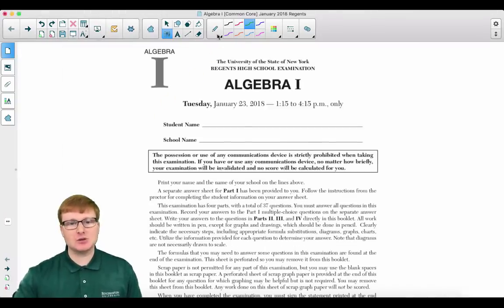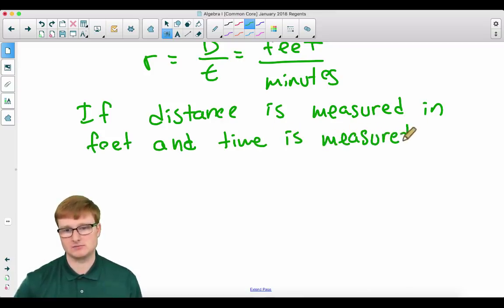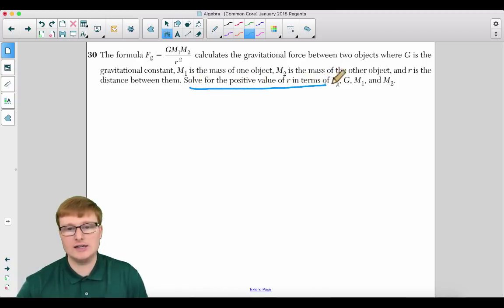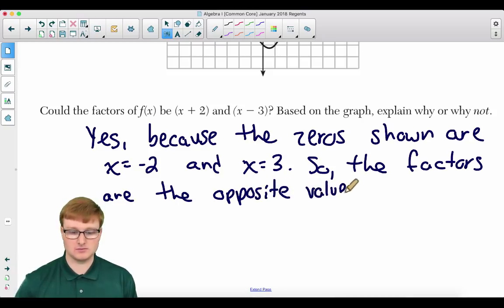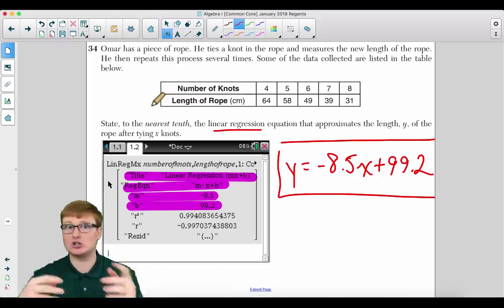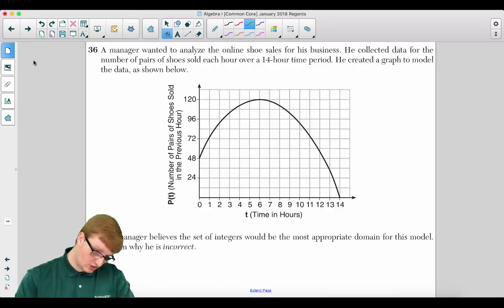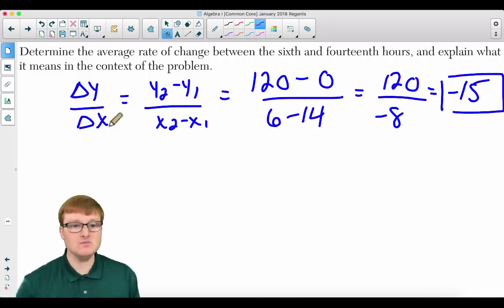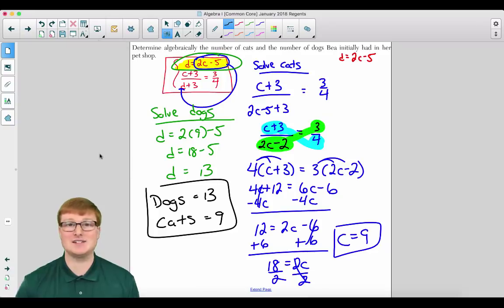NYS Algebra 1 [Common Core] January 2018 Regents Exam || Parts 2-4 ANSWERS